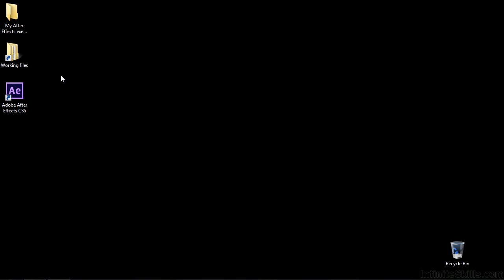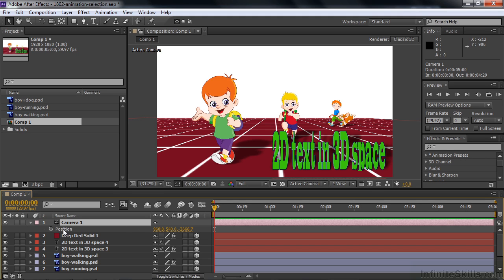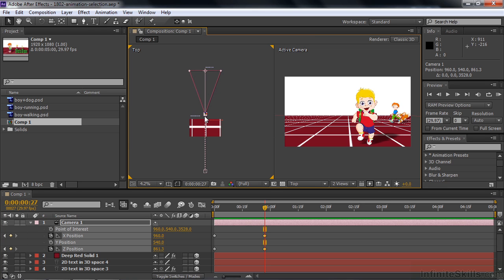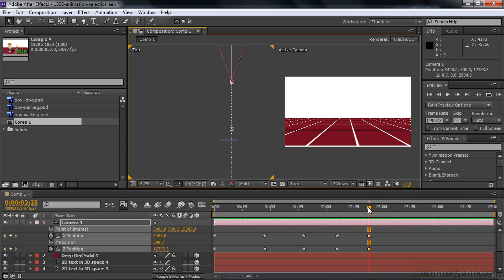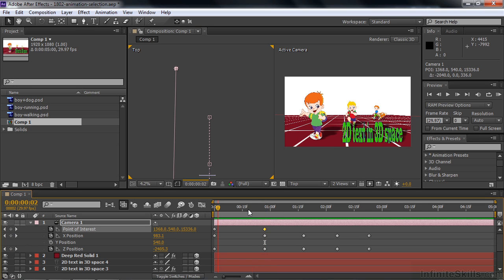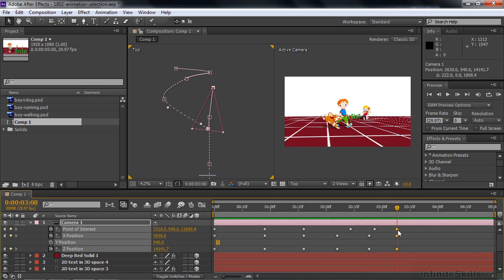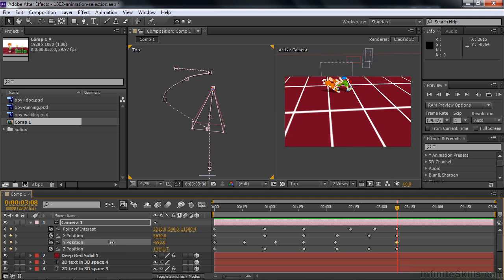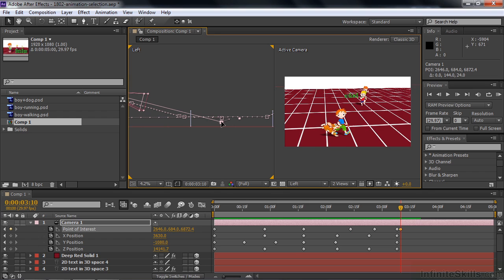after effect tutorials Animating A Camera Using The Selection Tool